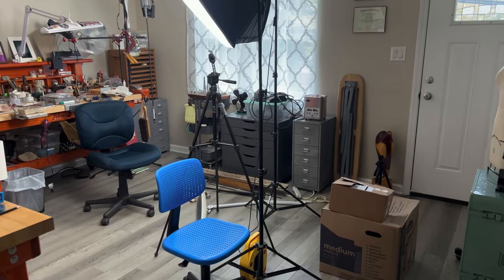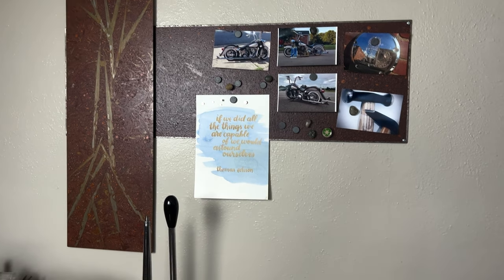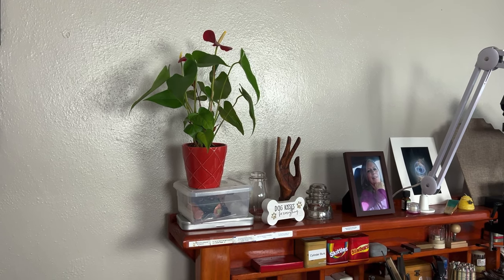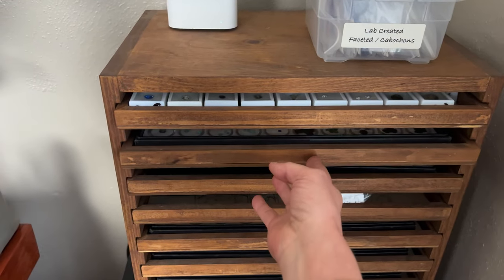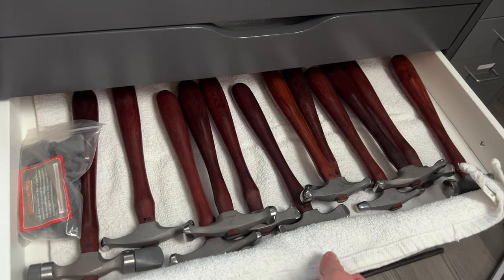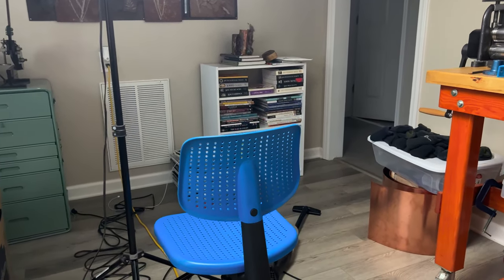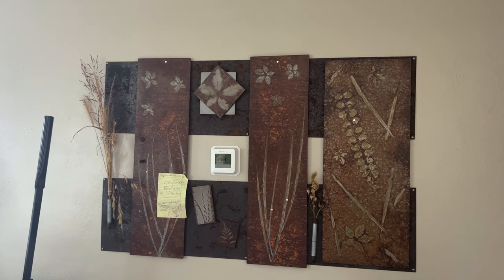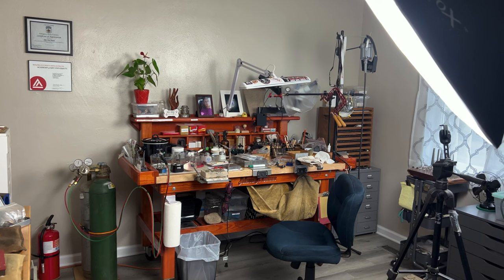I’m Back! A Quick Studio Tour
Hello everyone!  I'm back! Yes, it has been quite awhile, but I'm finally settled into the new studio and ready to start the weekly videos back up.

Cheers!!
Julessa